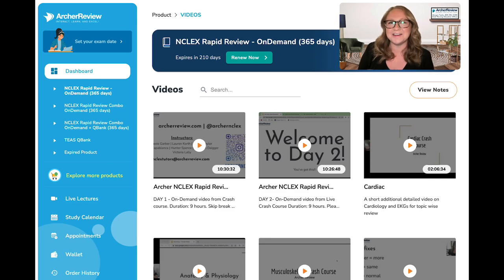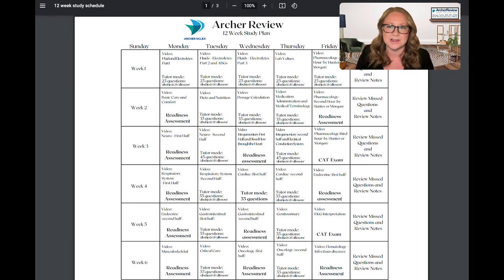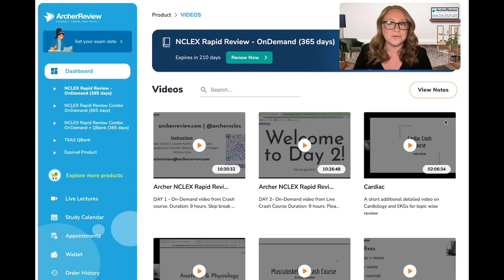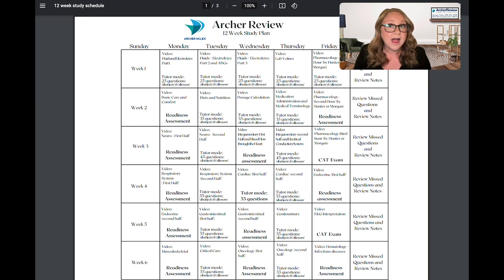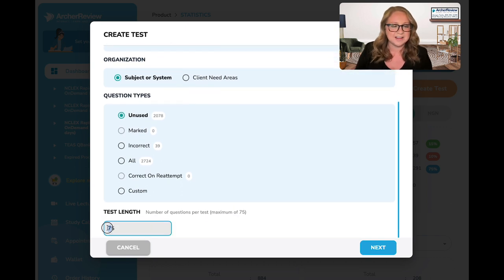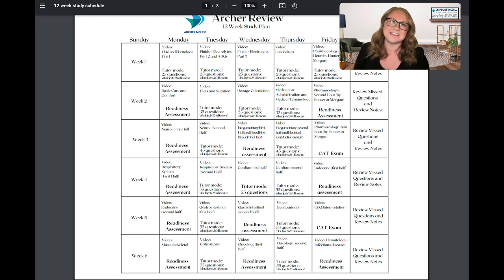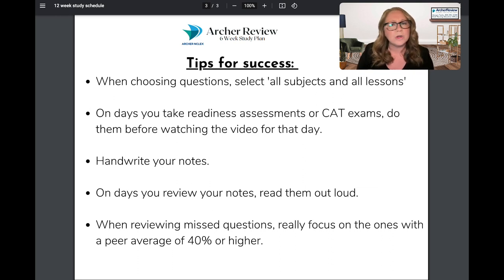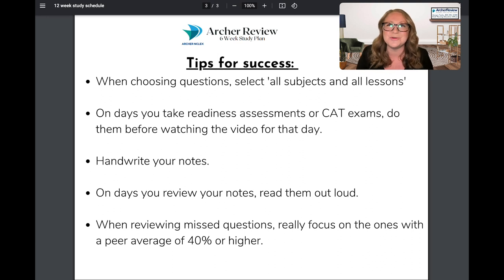NGN Study Calendar with Archer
Discover how to utilize your included Archer Review study calendar to ensure NCLEX success. This 5-minute video will demonstrate...

➡ How to access your NCLEX study calendar
➡ When and how to watch the NGN lectures
➡ How to use the Qbank, when to do questions, and how to review them
➡ When and how to launch Readiness Assessments
➡When and how to launch CAT exams

The study calendar puts all the pieces of your Archer Review subscription together and organizes it all into a neat plan for you.

3-week, 6-week, and 12-week versions are INCLUDED in each Archer Review subscription!!